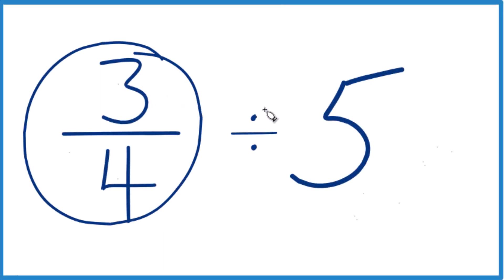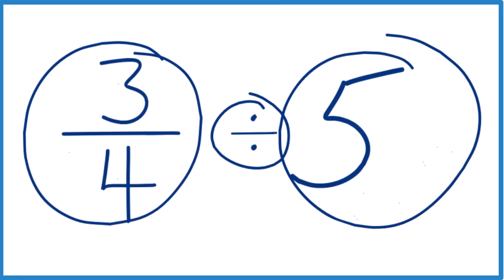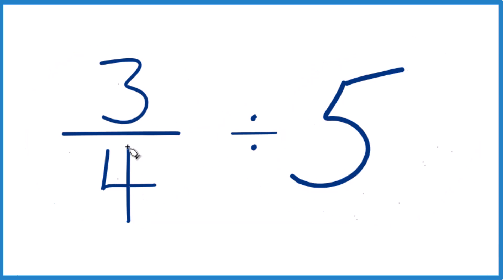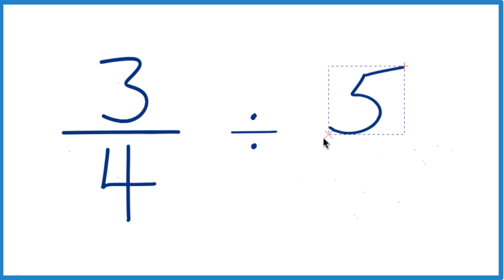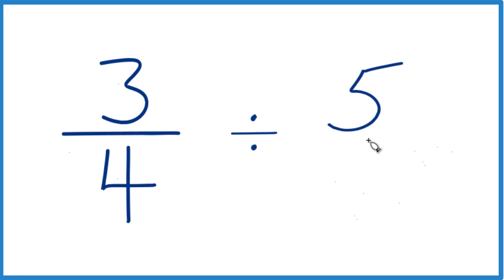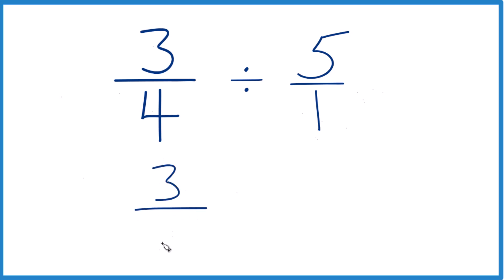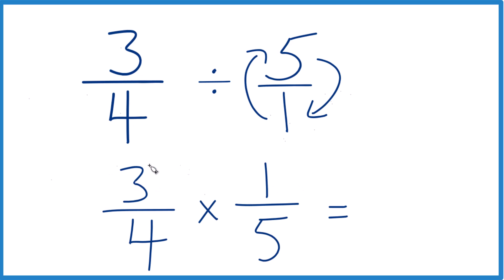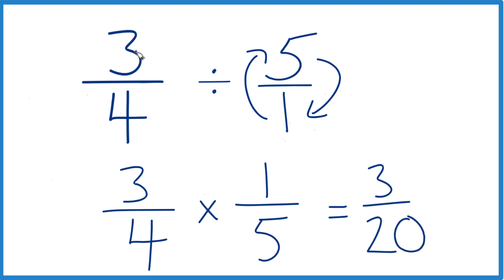3/4 divided by 5 (Three-Fourths Divided by Five)